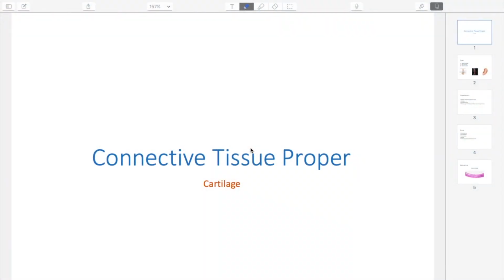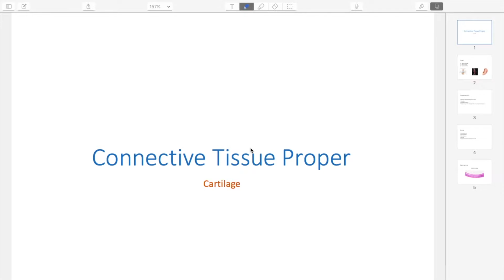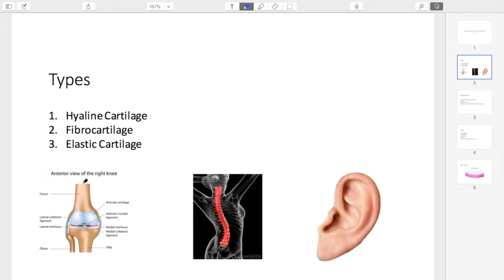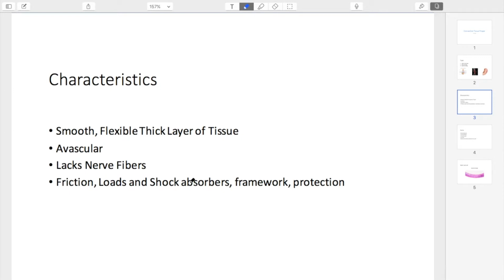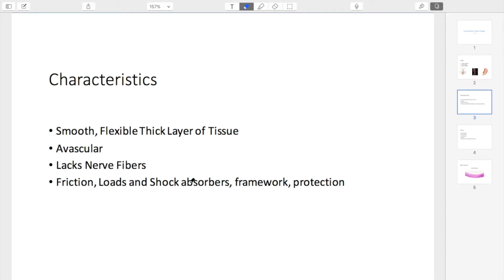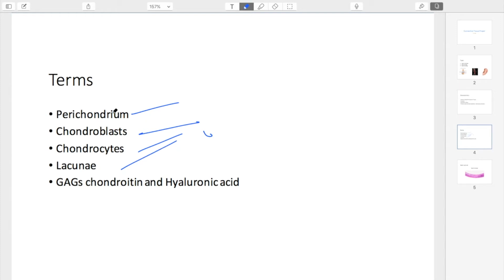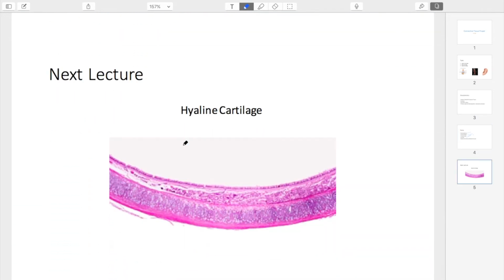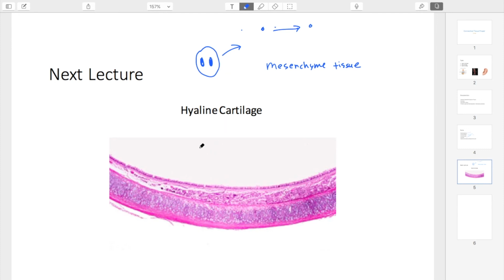3.7 Introduction to Cartilage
We will discuss characteristics of cartilages, and terms related to cartilages. After watching this  video, you will get the structural framework of the upcoming topics in this course.